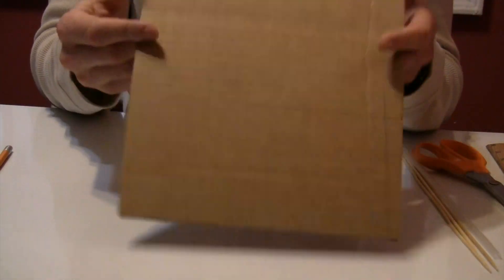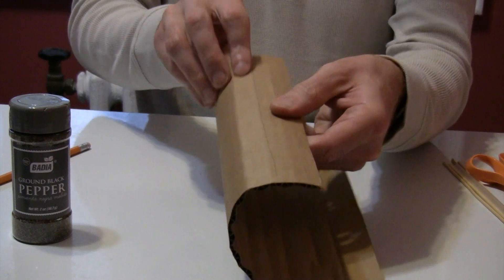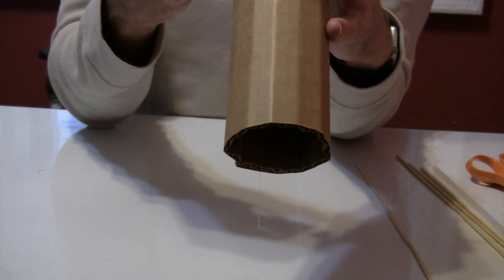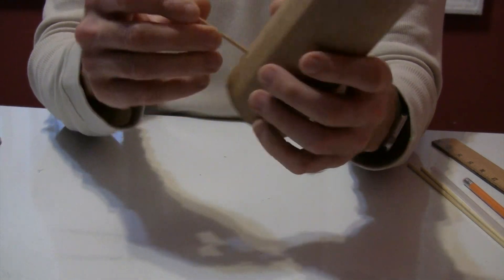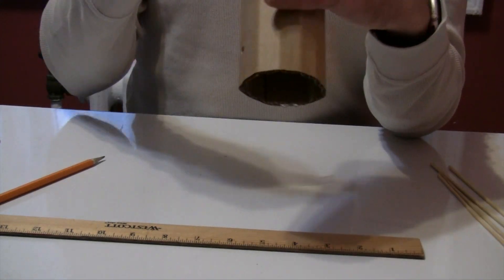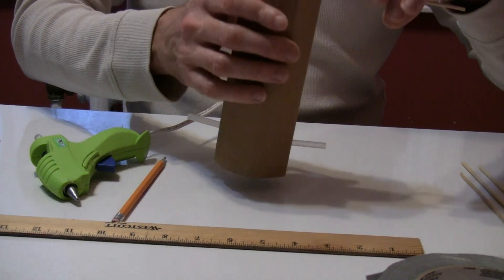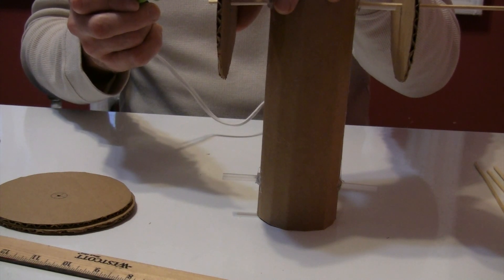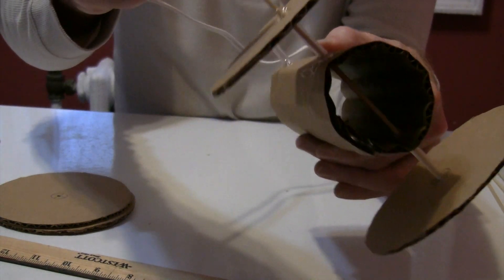STEAM Grab&Go Kit: Rubber Band Powered Car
Come to the Library and pick up a Grab&Go Kit with materials to make a cardboard car powered by rubber bands, available on December 7. The kit will have most materials except tape, glue and a pencil. There are printed instructions to accompany the video instructions. Have fun learning how to make a car run using tension created by rubber bands. If you can’t pick up a bag, you can try to find the materials around your home and follow the video instructions.

Materials Needed:
Glue: preferably hot melt or quick drying
Tape: duct tape or masking tape
Scissors or wire cutter
Round spice container or something similar in size
Pencil
Ruler